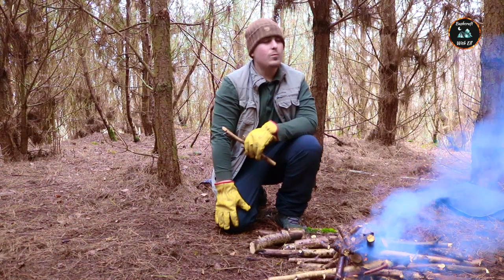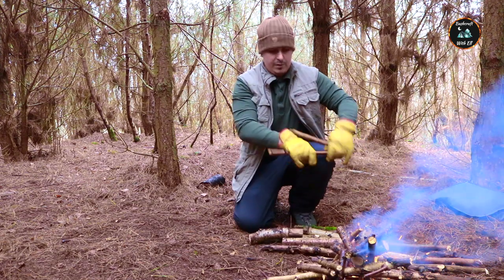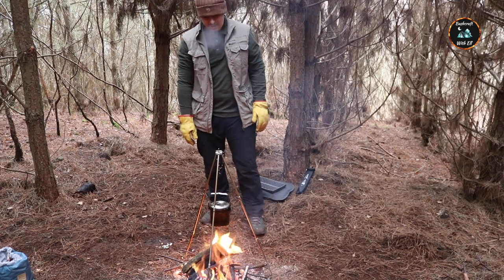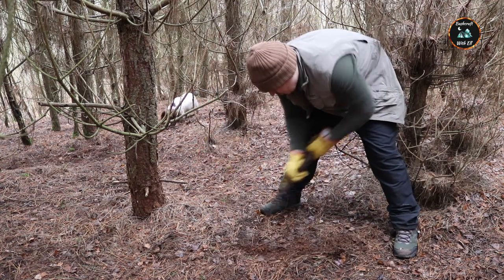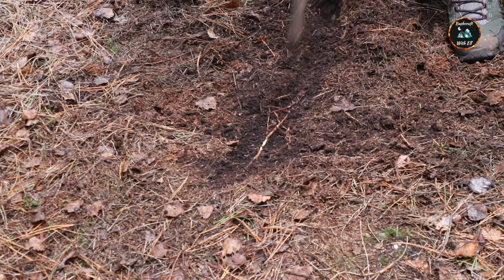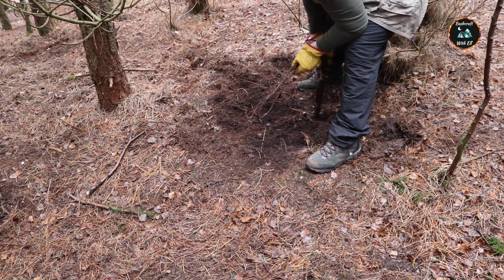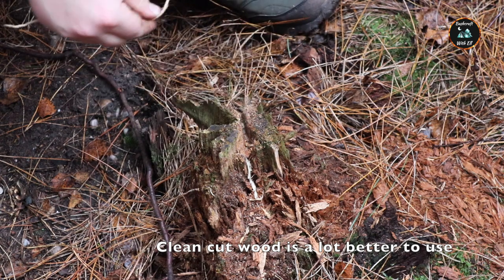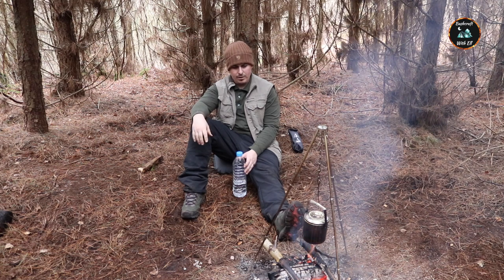Bushcraft in the woods with my dog.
Join me and toby on a bushcraft day trip to the woods where we cook chicken broth and make some root cordage from the ground.
Relaxing with our thoughts, cherishing the moment.